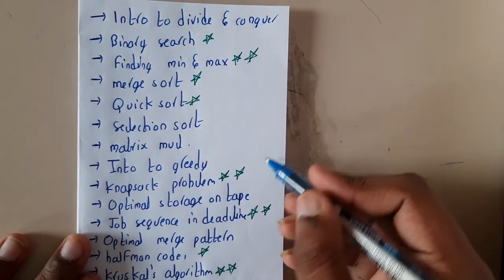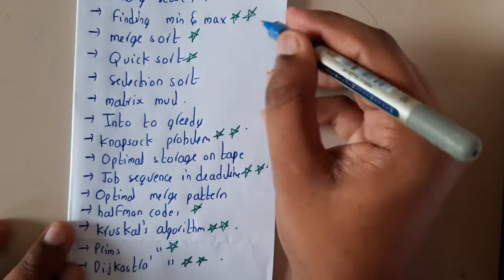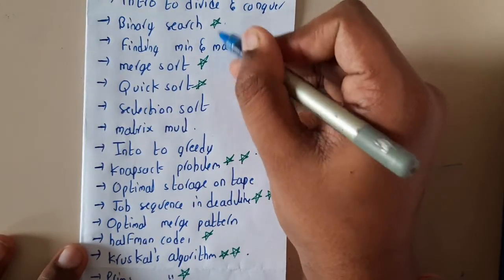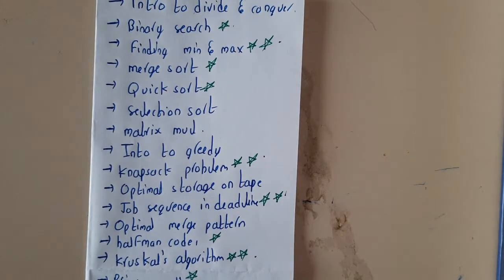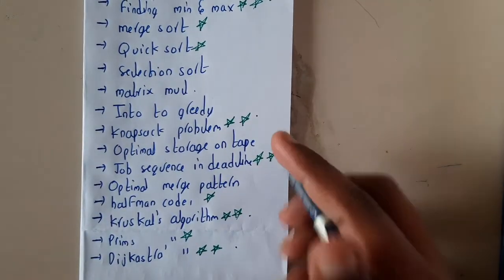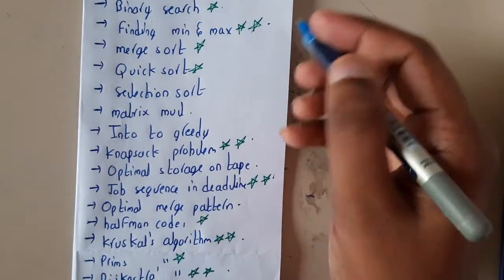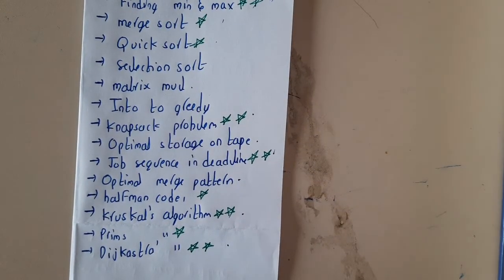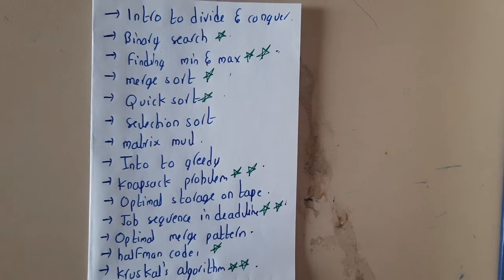2.26 Review of unit 2